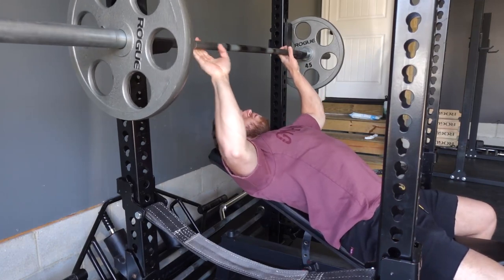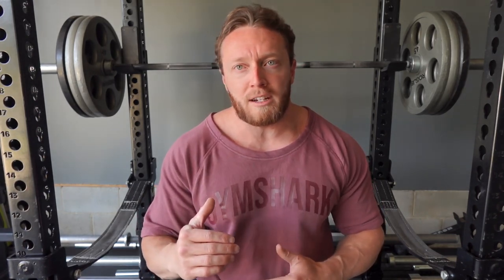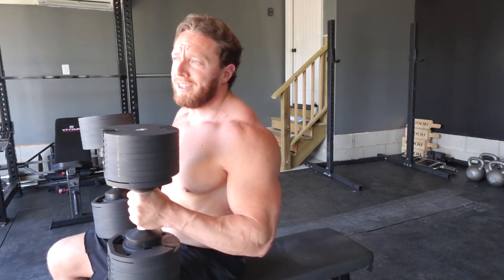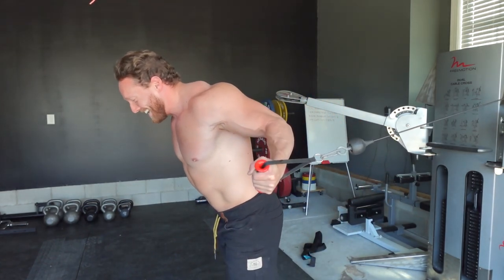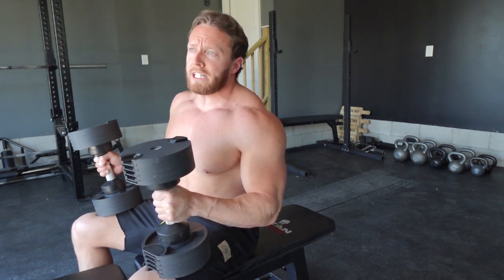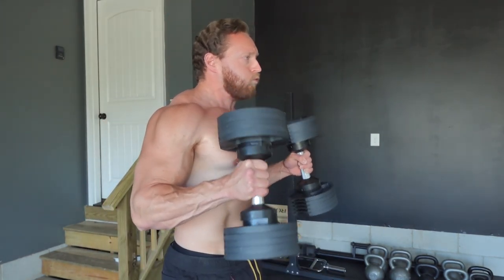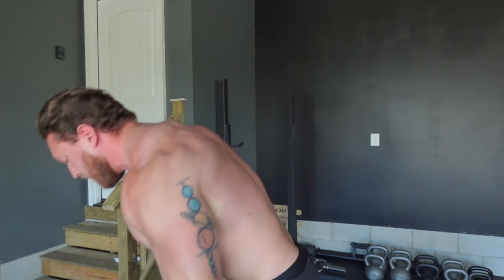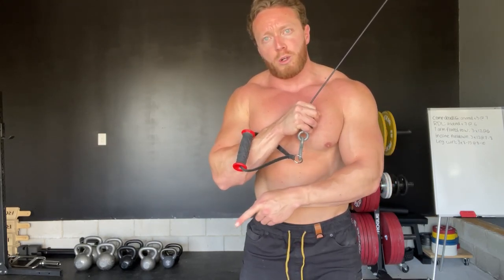Incline Bench & Proper Cable Fly Form | Powerbuilding Workout For MASS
We have 3 Group Coaching Programs:
Fusion (powerbuilding)
SBD (powerlifting)

0:00 Pump covers & big guy energy
2:55 Incline PR (rate my rpe)
4:01 High volume DB Bench
7:17 Cable fly proper form
9:35 DB Skull Crusher
10:56 Fixing smaller lower arms
13:52 Spider curls
16:45 God Da Mike
17:45 Angles MORE important than shoulder position for arms